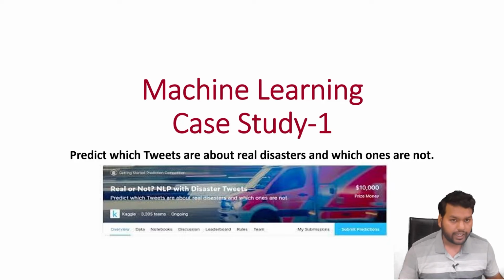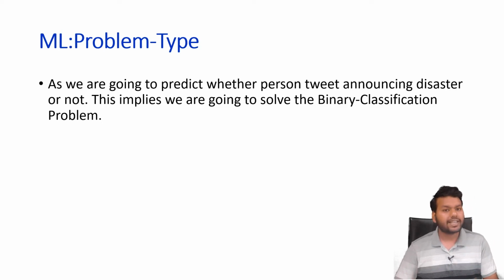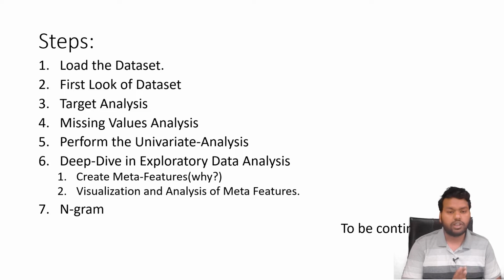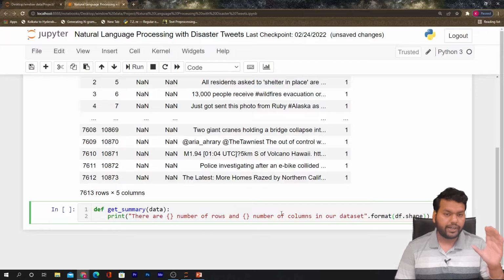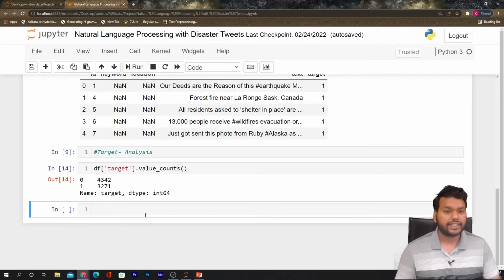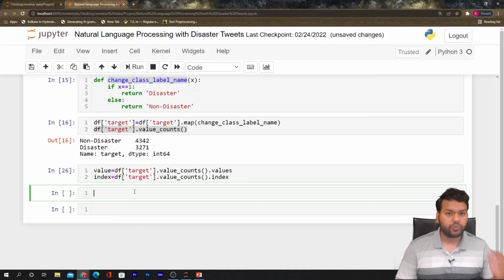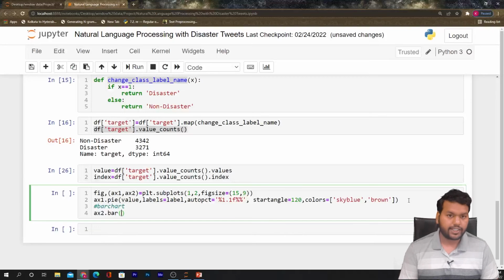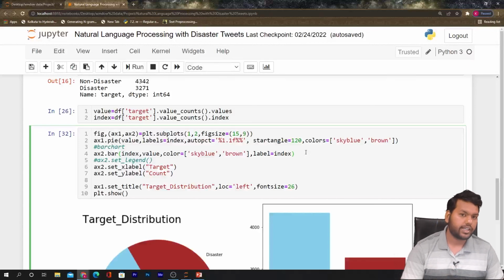|ML case study1| part-1| Problem statement.|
Hello guys,
In this video, we are talking about how to solve machine learning problems from very basic to advanced levels.
Particularly we will discuss the NLP problem and dataset we are considering from kaggle.
This is the first part of the video where we have discussed how to approach the NLP problem.
We will deeply discuss the EDA.
How to clean data and many things...
So keep watching the video and let me know if you face any doubt regarding the approach to the problem.